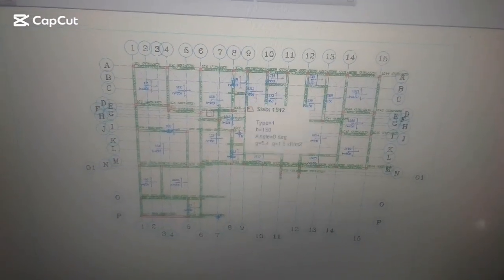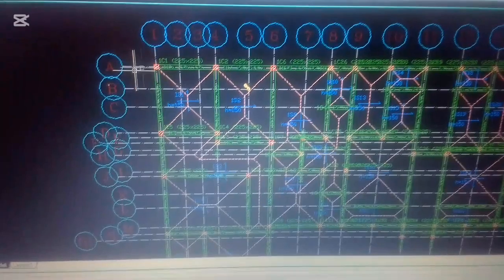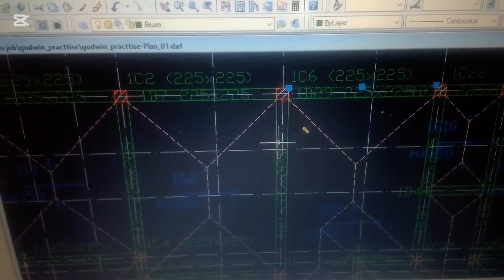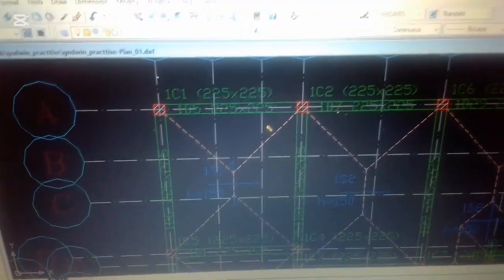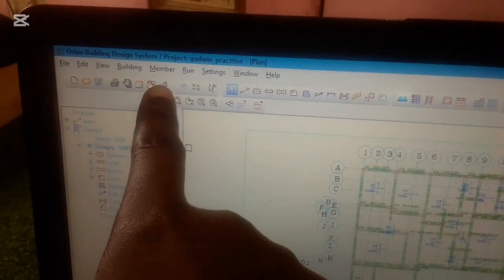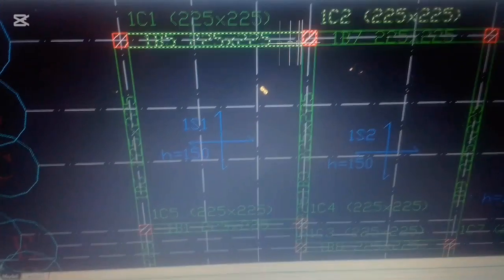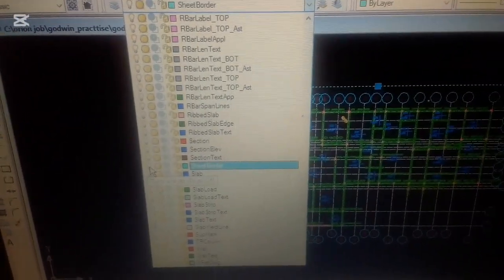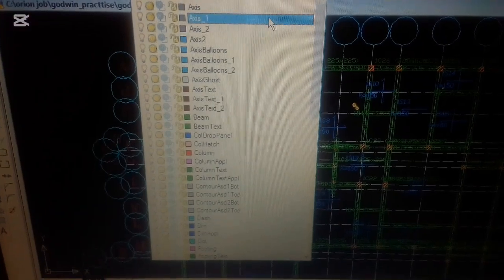How to edit CSC Orion design on Autocad. Secret guide on edit (part1)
this secret guide can affect editing on Autocad edit if not considered. it is part of the editing process.